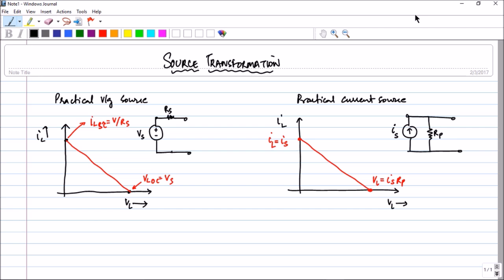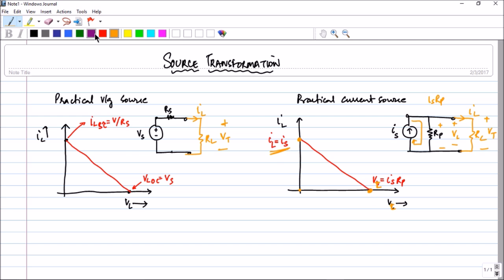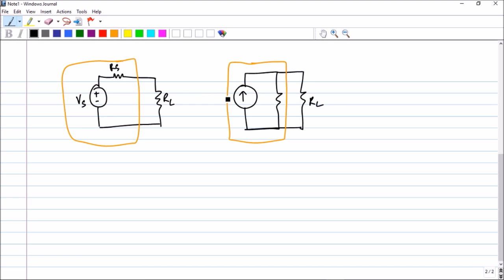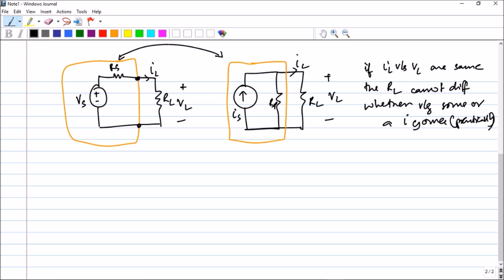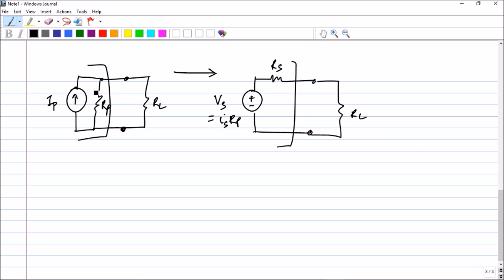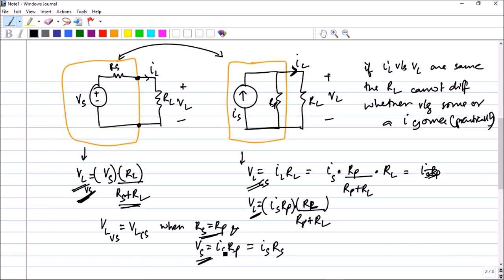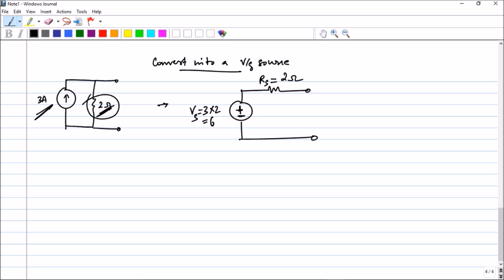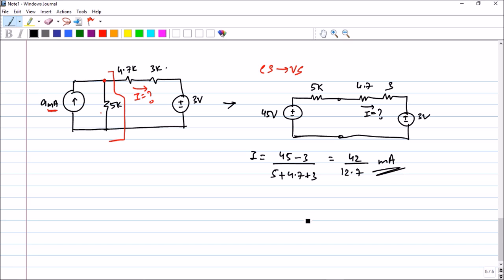Source transformation session 32 ECA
Introduction to source transformation.